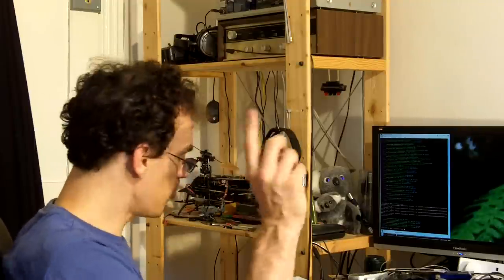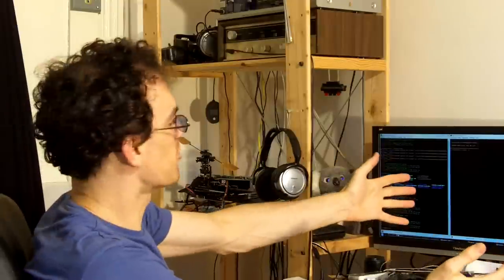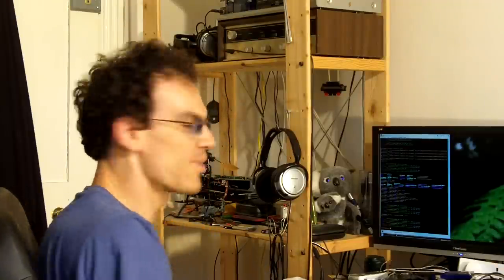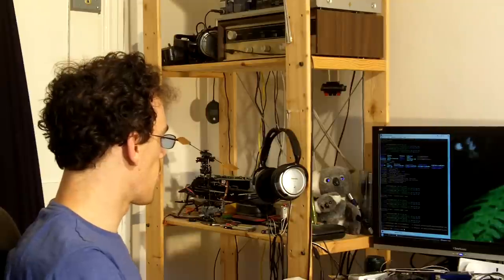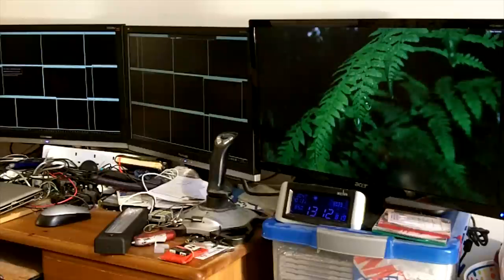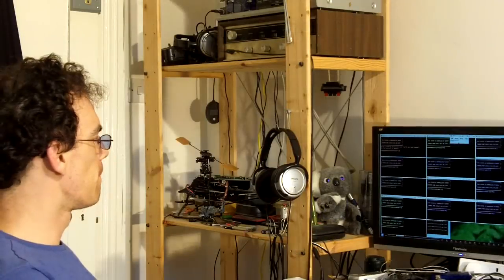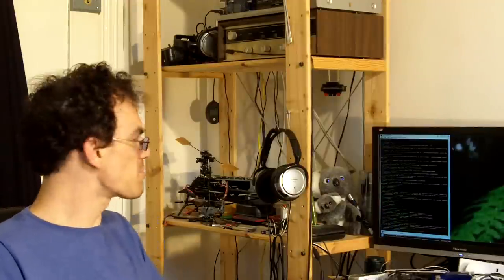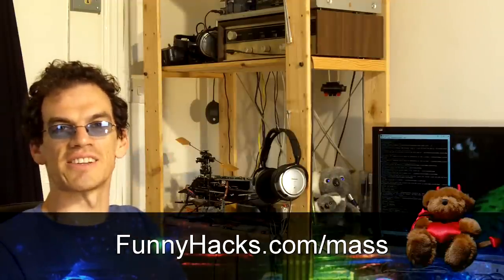Mass - For when you want to look like a hacker from the movies, but actually do something useful!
Mass is a tool manipulating _many_ servers concurrently.